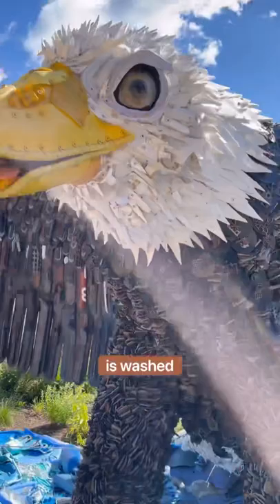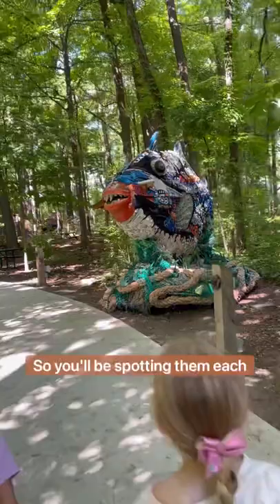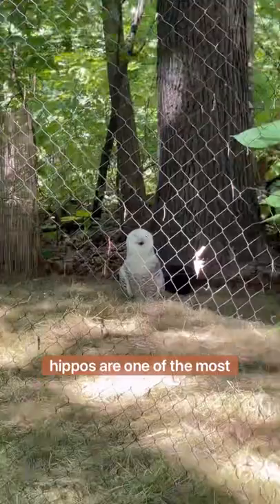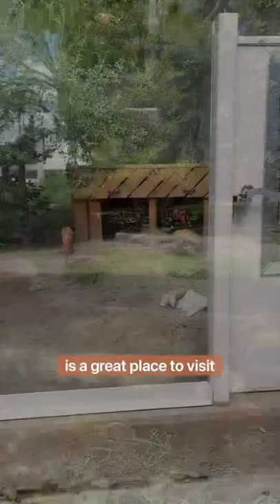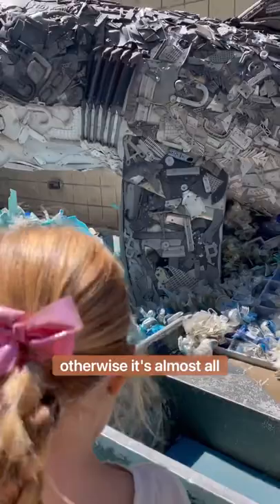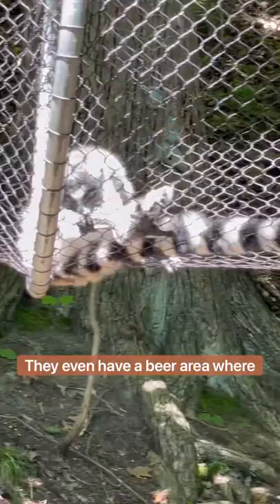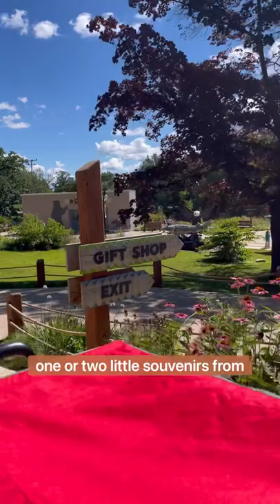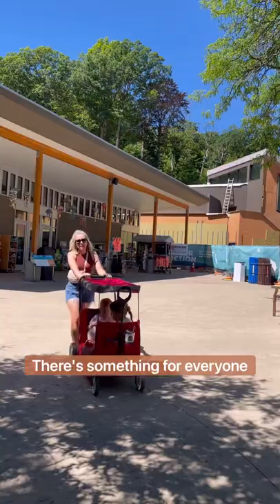John Ball Zoo Grand Rapids Michigan 2022 | Torey Noora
Looking for something to do in Grand Rapids Michigan? The John Ball Zoo is the perfect family day trip. Do you have a zoo close enough to visit every summer? The girls love it more each year and it's such a fun tradition we have, I love looking back on pictures from the previous years. I'm giving you a tour of the zoo and sharing the new updates in this video.